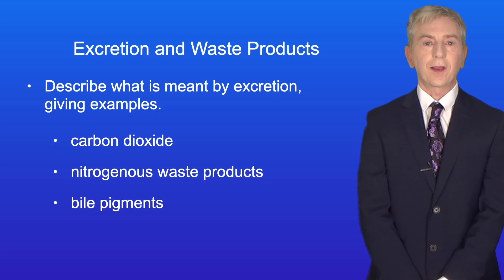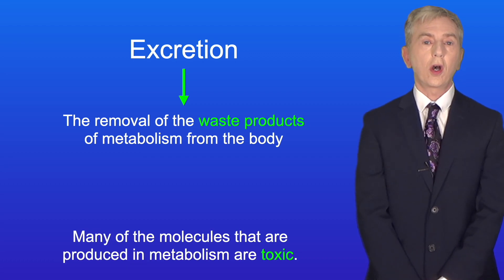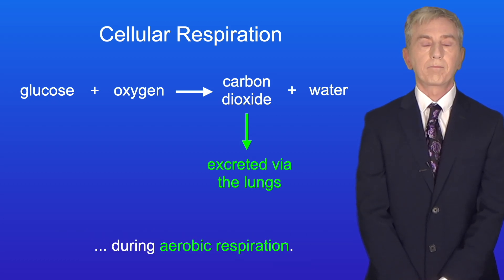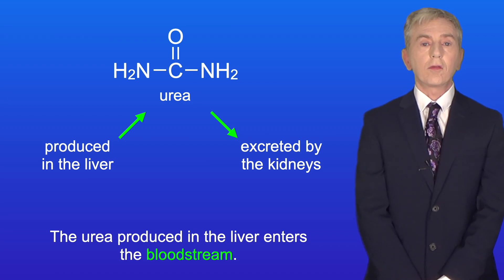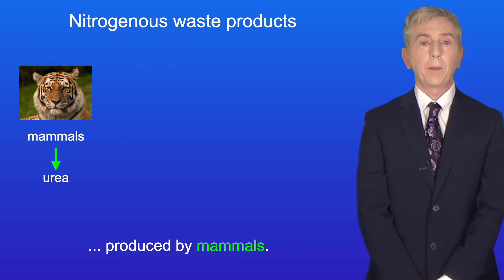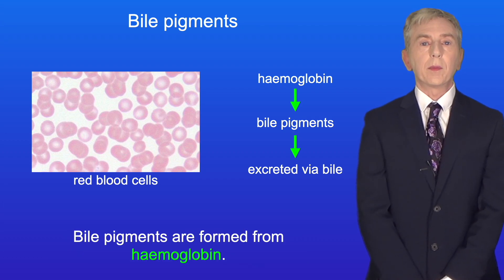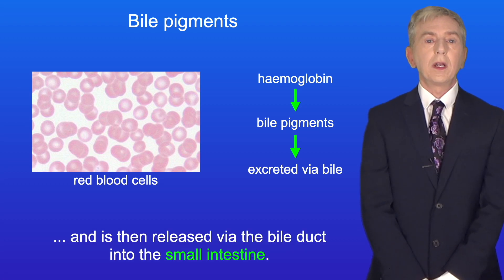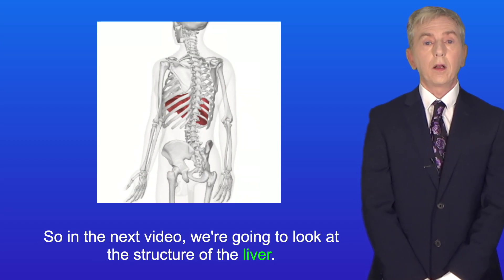A Level Biology Revision (Year 13) "Excretion and Waste Products"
In this video, we look at excretion and waste products. First we look at the definition of excretion. We then look at the waste products carbon dioxide, nitrogenous waste products including urea and bile pigments.